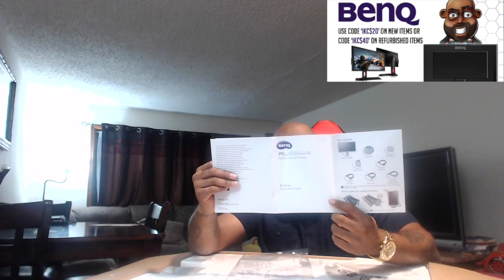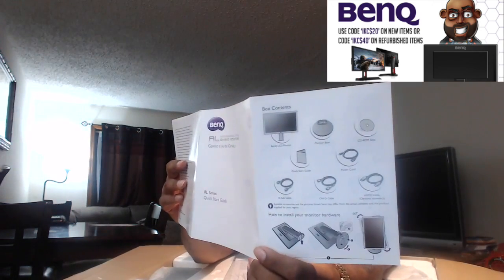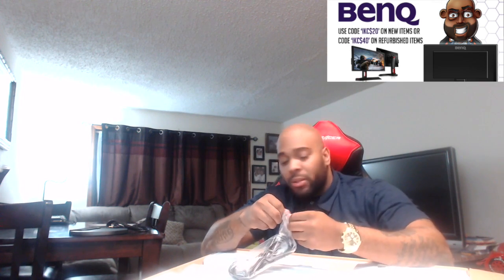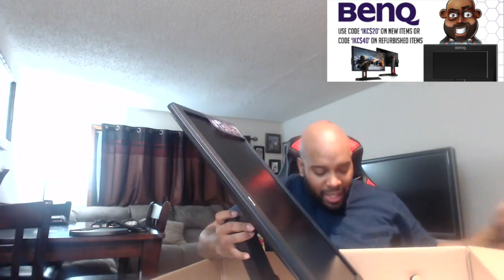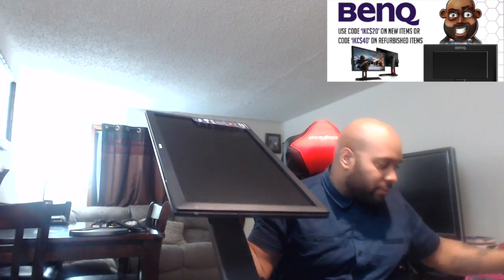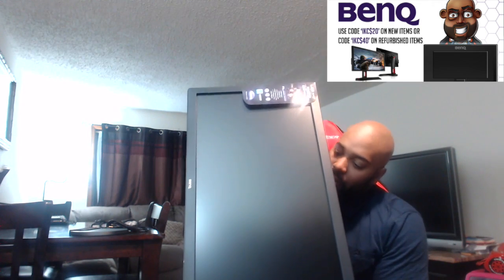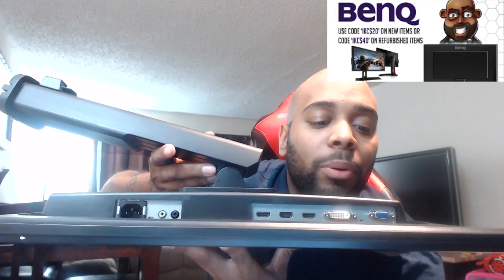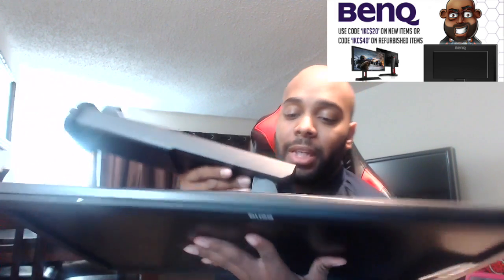BenQ RL2460HT Gaming Monitor Unboxing - Upgrading My New Setup | iPodKingCarter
BenQ RL2460HT Gaming Monitor Unboxing - Upgrading My New Setup
Spam the LIKE button for more! Unboxing & Reviews Playlist! Stay up to date with the series!

USE CODE: "IKC$20" – new RL/XL

USE CODE: "IKC$40" – refurb RL/XL

Download my mobile app on your phone today!

 gaming equipment!